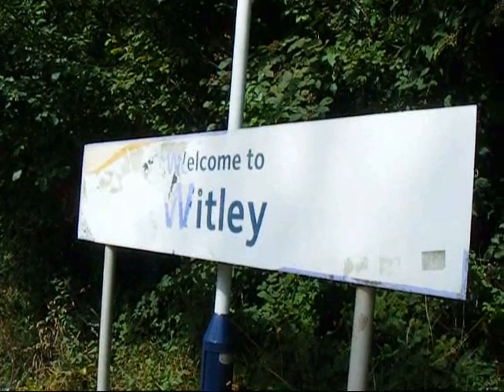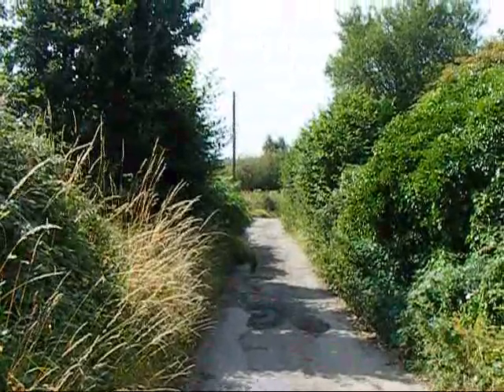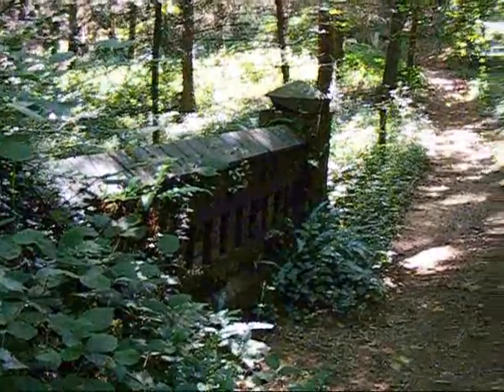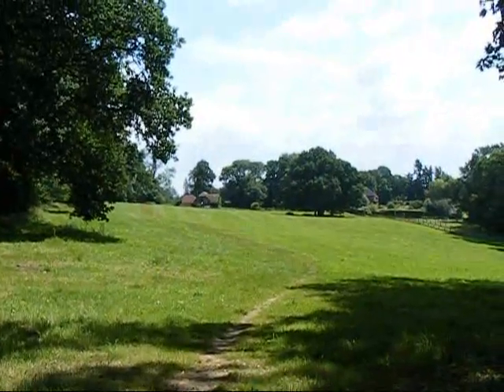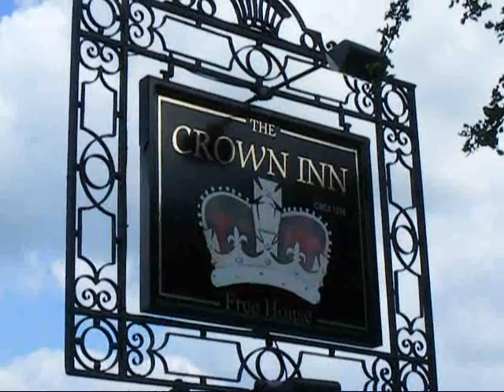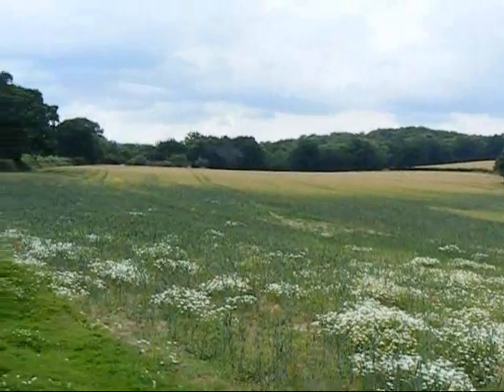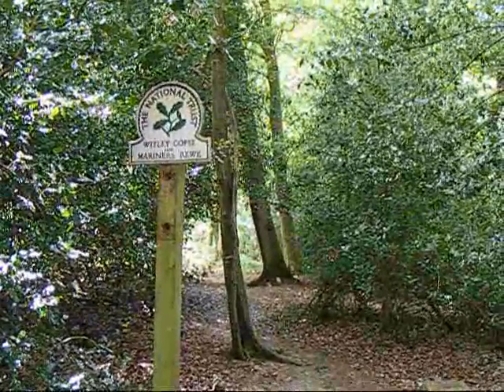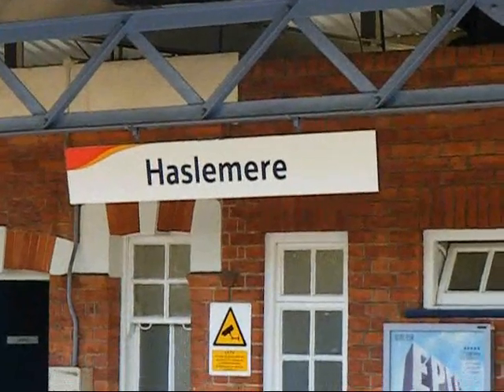Witley to Haslemere (Surrey) Walk 26 July 2008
A 9.5 mile walk from Witley Station in Surrey to Haslemere via Chiddingfold village and Frillinghurst Wood. The walk took place on Saturday 26 July 2008.